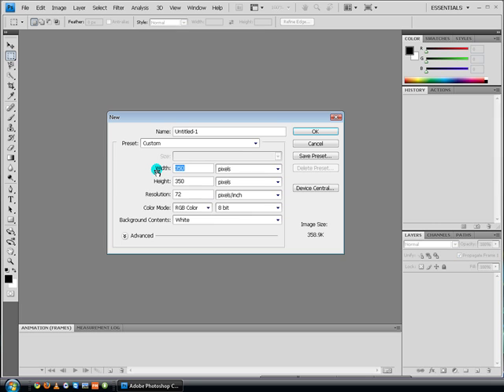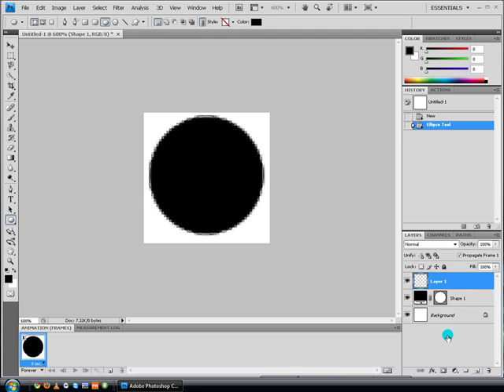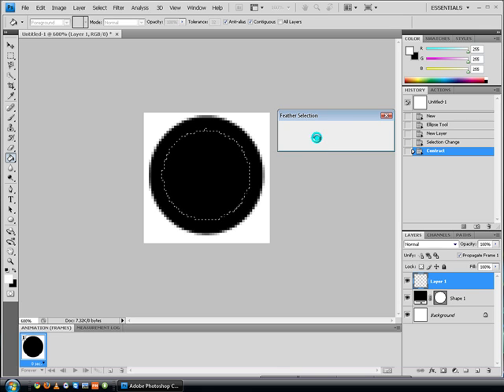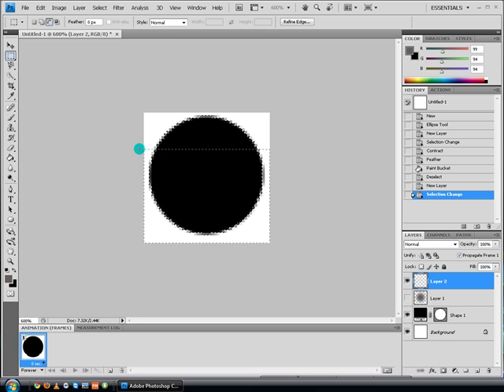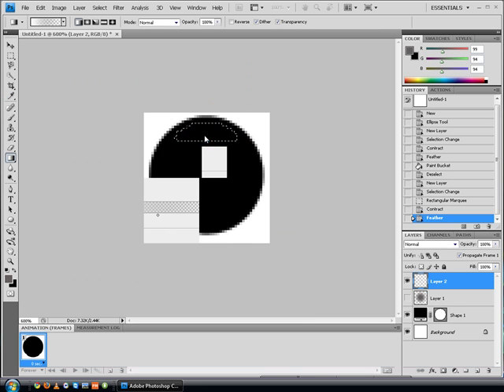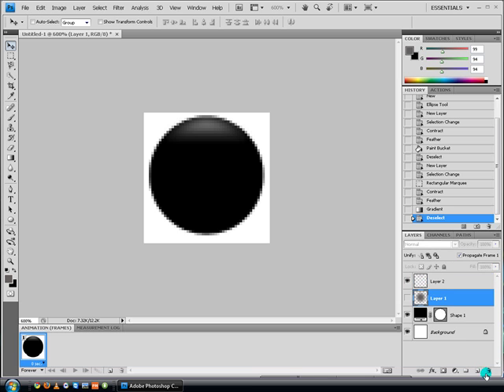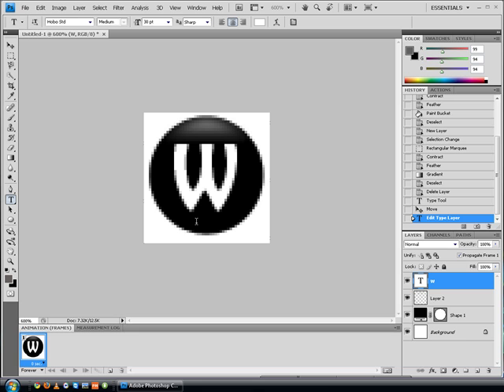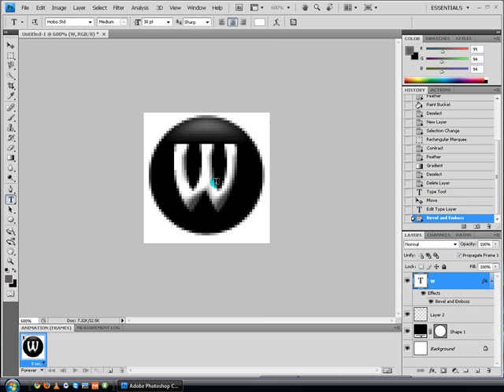Photoshop CS4 Tutorial - GIF Rolling W Part 1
This is a tutorial on how to make a rolling W for an avatar in photoshop cs4. It's really easy and pretty quick to whip up. Hope you like it!
Please rate and comment as well.